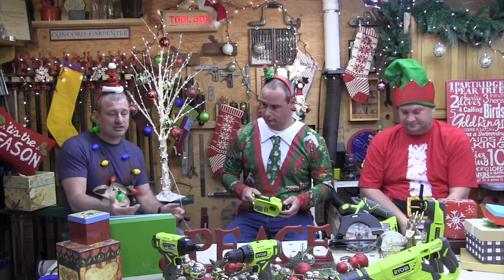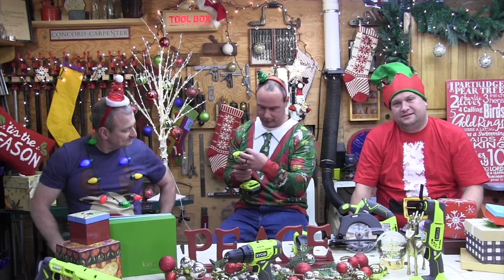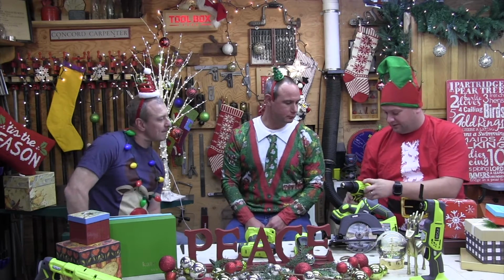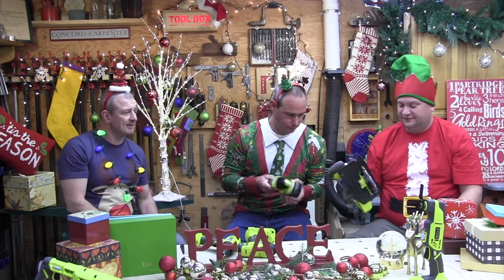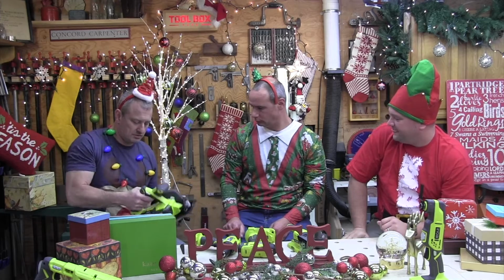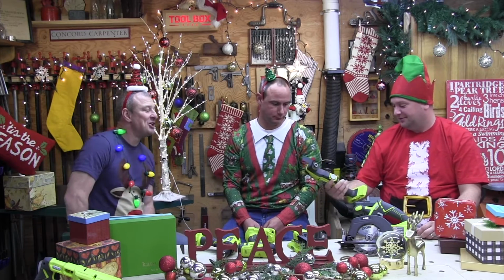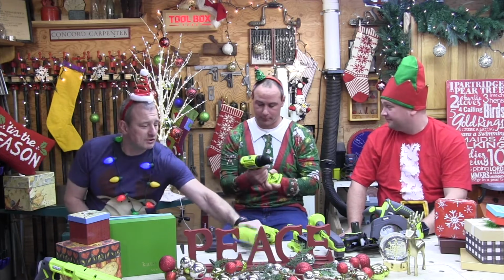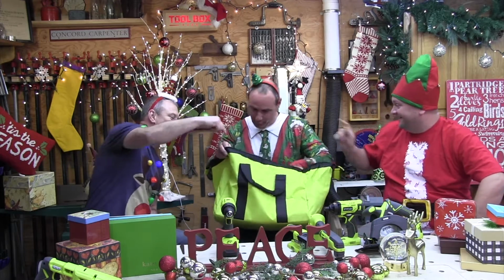Ryobi 6 Tool Cordless Combo Set - 12 Days of Toolmas Video 6 of 12]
12 Days of Toolmas  - a Holiday Gift Guide

It can be difficult to buy for the men or woman in your life, who work with their hands. If they follow TBB, then they're most likely not interested in fancy bows, colorful ribbons, or fluff. They prefer tools, knives, gadgets, and gear!

So we’ve put together a holiday tool buying guide video series.
That means we’re doing 1 video each day for 12 days.

We will highlight a different tool each day, that would make a great gift of a guy and gal that you’re having  trouble buying for.

Maybe they’re a DIYer of maybe they’re in the trades.
You can see this tool and 11 others at the TBB 2019 Holiday Gift Guide which will publish Dec 12th.